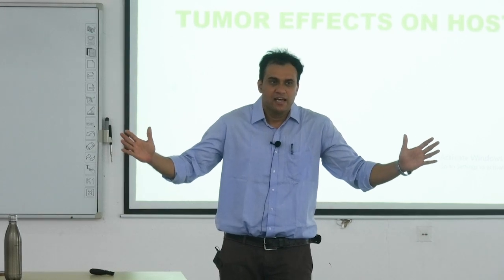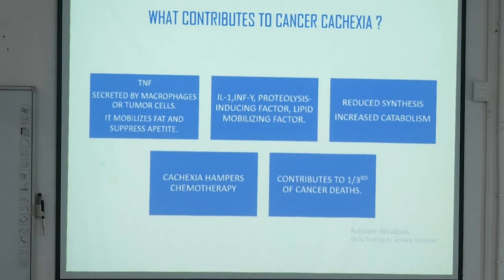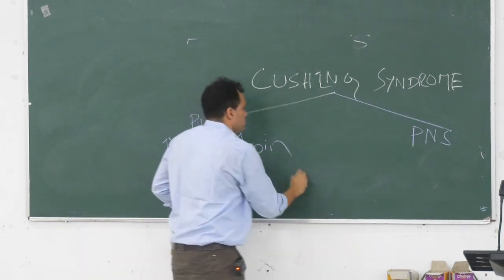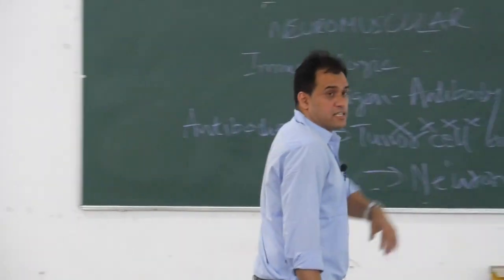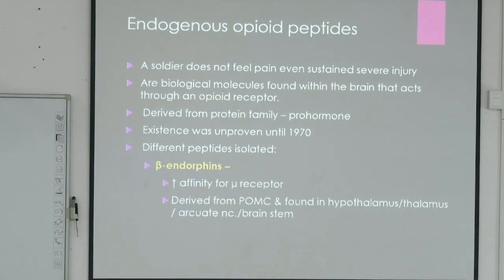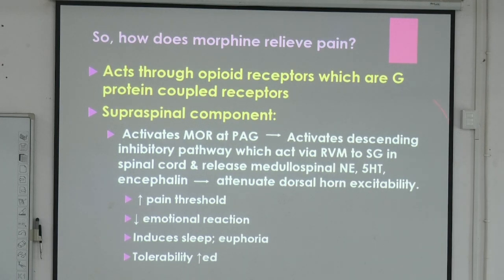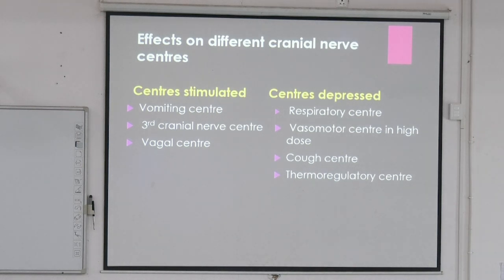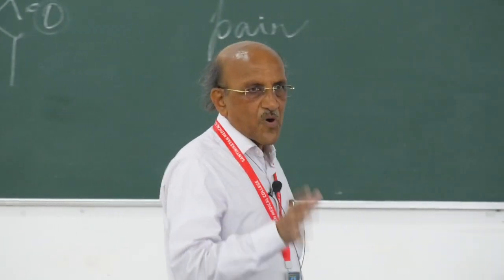Lecture On Effects of Tumors on the Host: A Comprehensive Guide for Medical Students | MBBS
This video provides a detailed overview of the various effects that tumors can have on the host organism. The video discusses both benign and malignant tumors, and covers a wide range of effects, including local and hormonal effects, pressure effects, erosion and destruction, cachexia, and paraneoplastic syndrome.

The video is particularly useful for medical students, as it provides a clear and concise explanation of the different ways that tumors can impact the body. The video also includes a number of clinical examples, which help to illustrate the concepts discussed.

The difference between benign and malignant tumors
The ways that tumors can spread to other organs (metastasis)
The different types of local and hormonal effects that tumors can have
The pressure effects that tumors can have on surrounding tissues
The way that tumors can cause erosion and destruction of tissues
The condition known as cachexia, which is a wasting syndrome that can be caused by tumors
Paraneoplastic syndrome, which is a group of symptoms that can be caused by tumors
The clinical significance of these effects